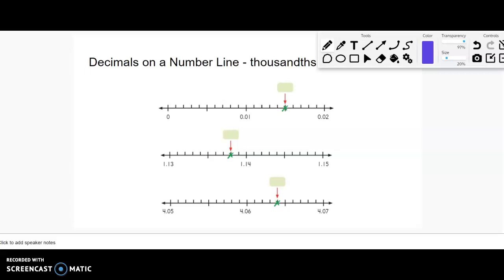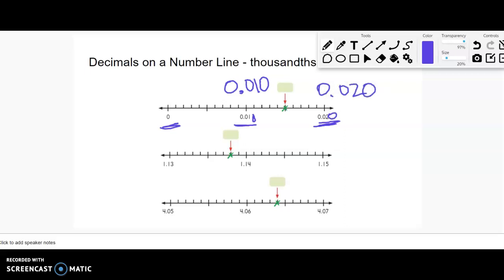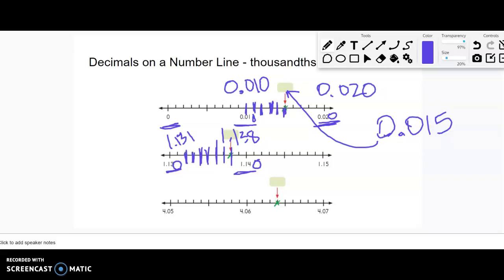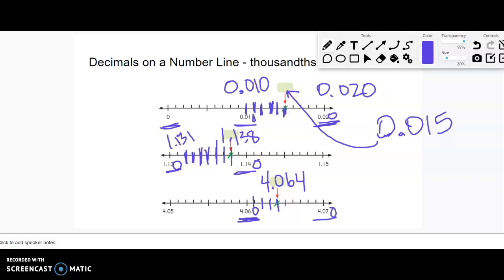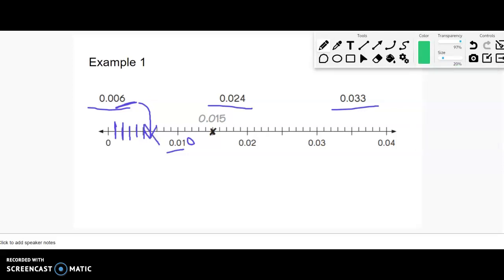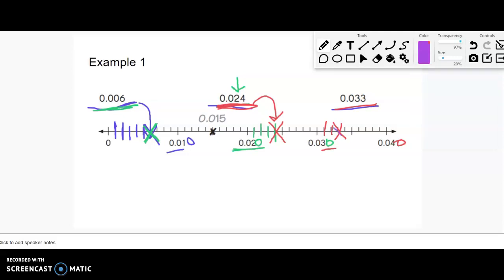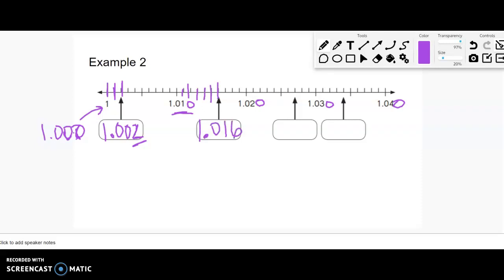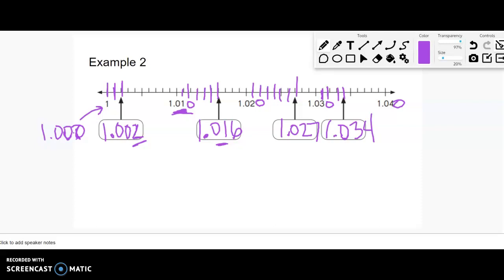Decimals on a Number Line - thousandths